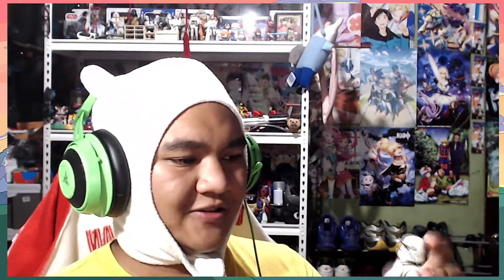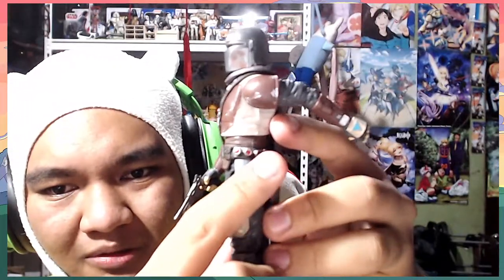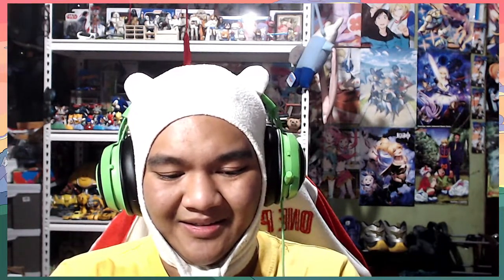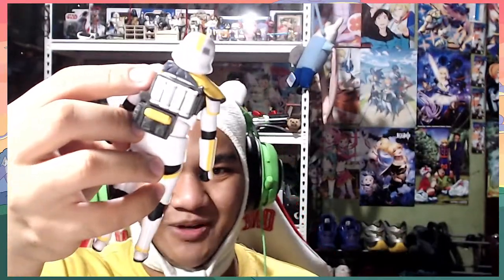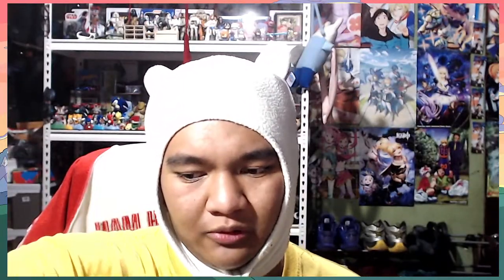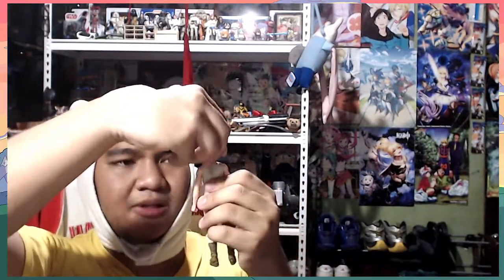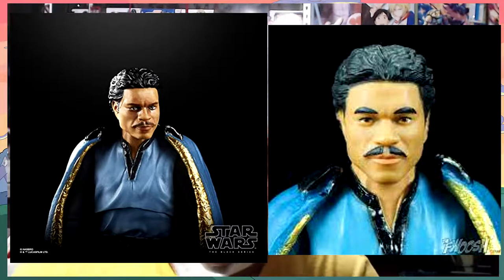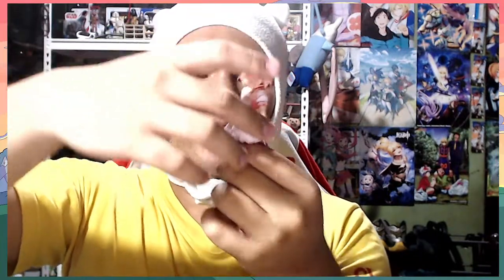ToyCon PH 2022 Haul Unboxing (ft.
I murdered (and spared) my wallet

-=Stay Awesome, fellow knights.=-

- Artist(s) name - Kaspa.
MY GEAR:
Webcam: Logitech C922 Pro Stream Webcam
Headphones: Razer Kraken 2019 (Green)
Keyboard: N/A
Microphone: BM-800 Condenser
Comments that contain hate, toxicity, violence, threats, lack of common sense, trash talking, harassment of any kind will be automatically deleted. :) We're here to have fun and a good time. Please be nice, kind, friendly and respectful!